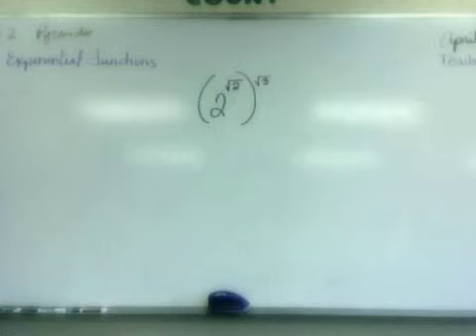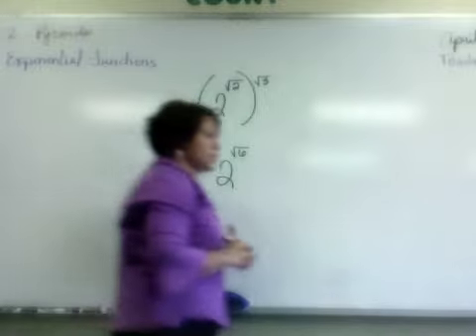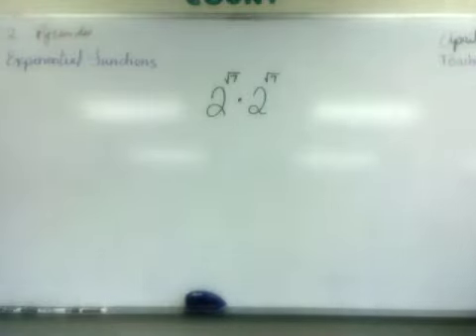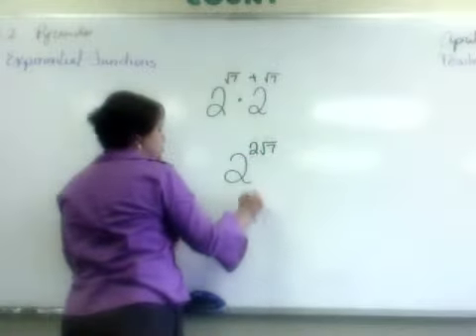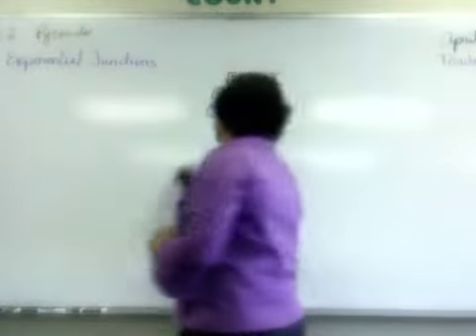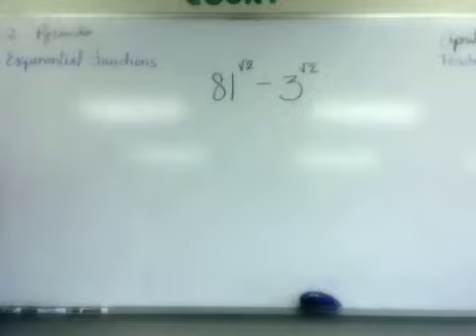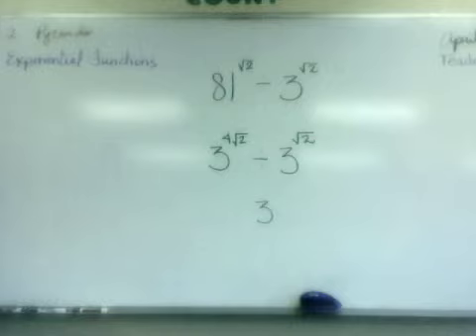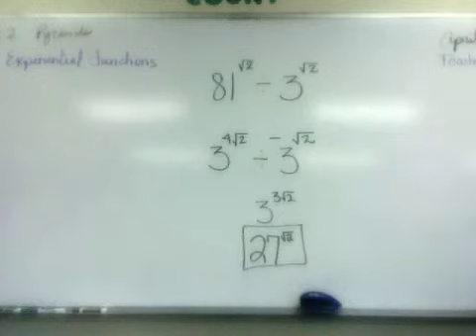Alg 4-24 Part 2